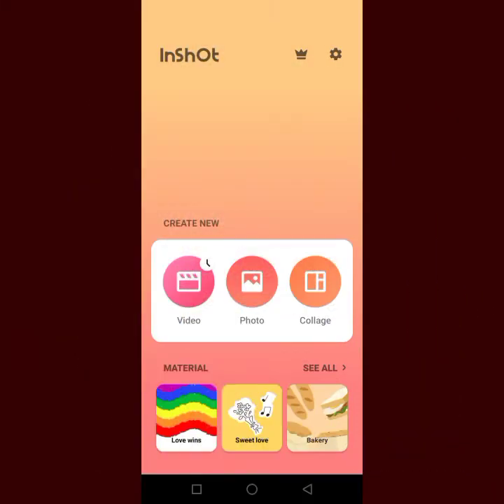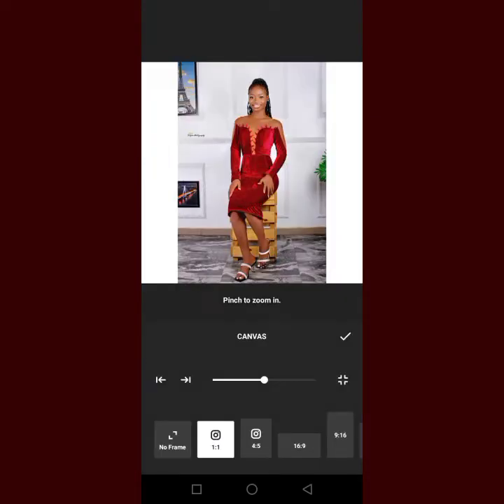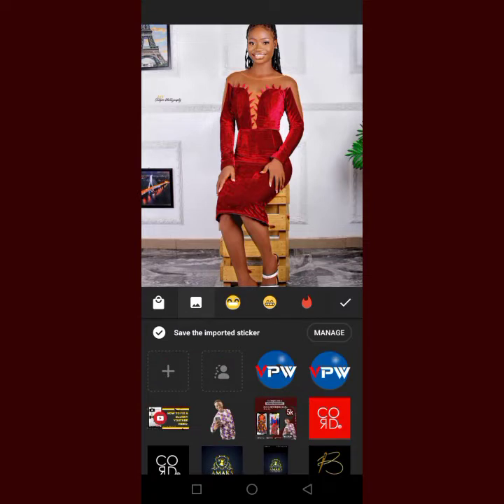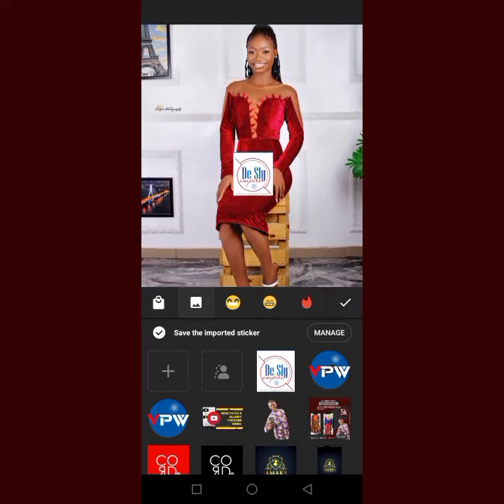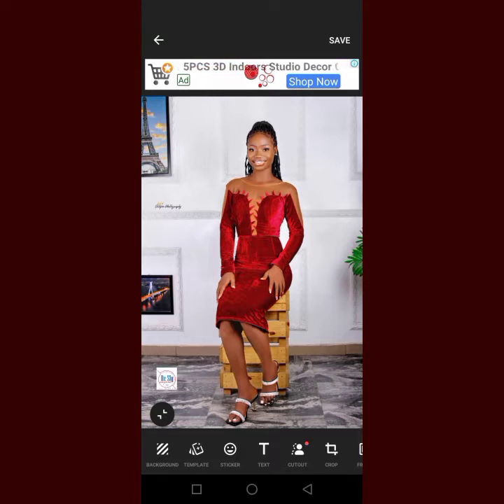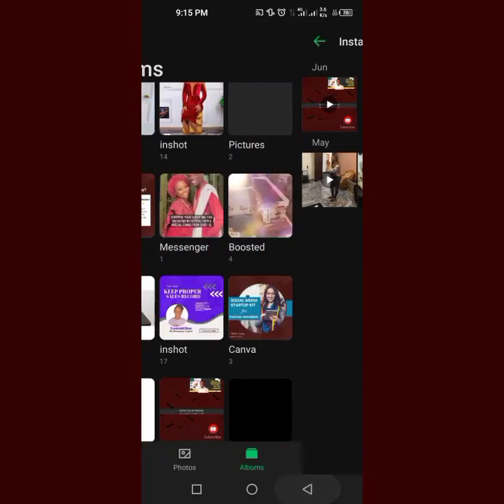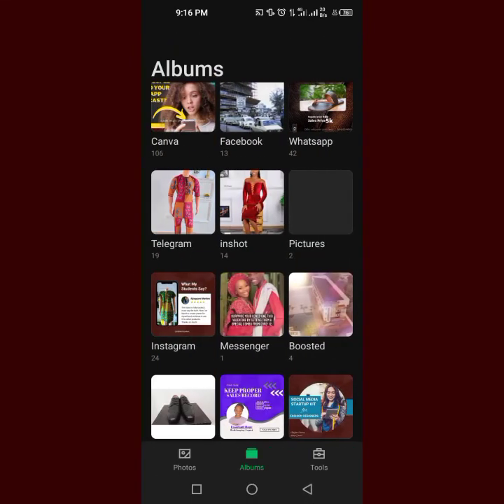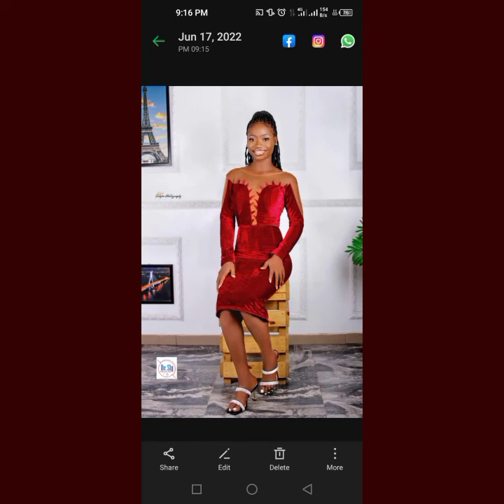How To Add A Logo To Your Products Pictures With Inshot App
How do you add your brand logo to your pictures? You can do that by using inshot app. In this video, I shared how you can do that without taking too much time. Inshot is a video editing app but it also works as a phot editor sometimes.